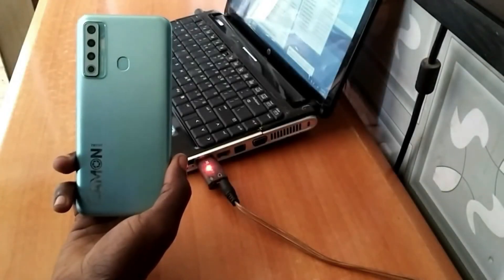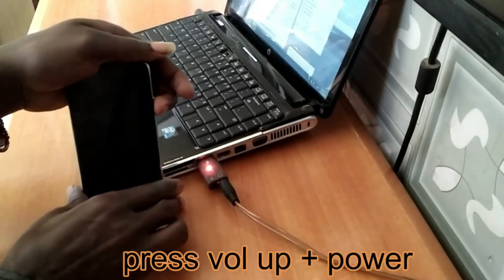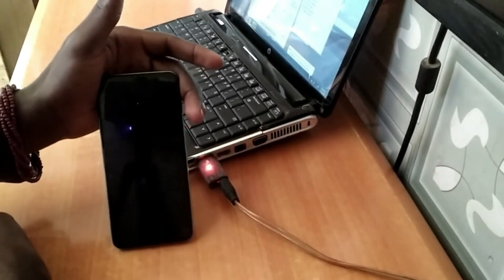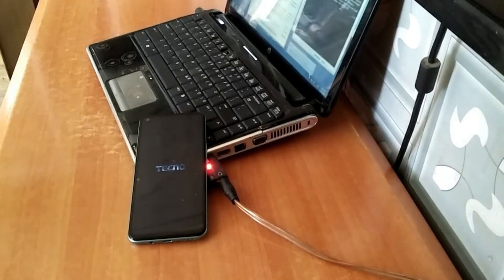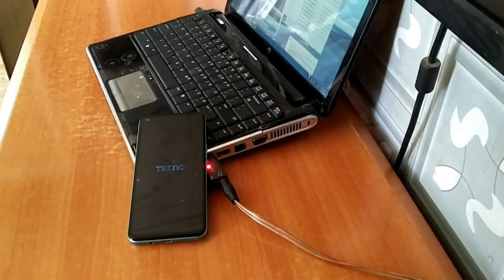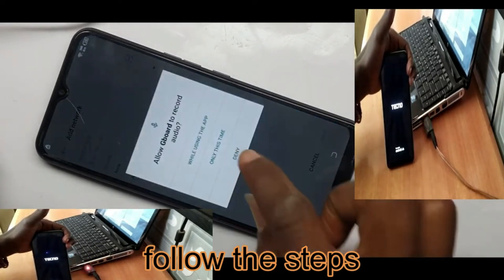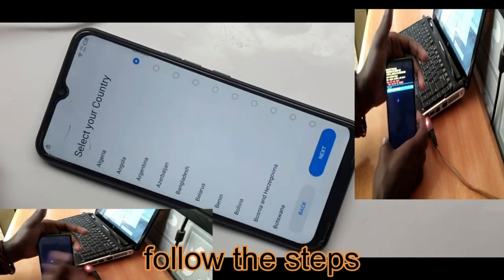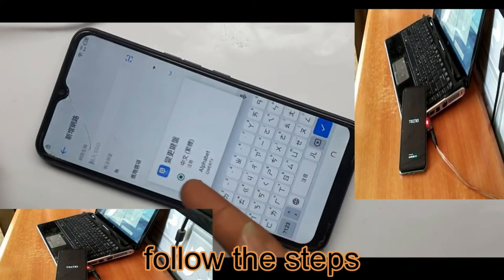How to Tecno Camon 17 Google account or FRP Bypass Easy Steps for Beginners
How To Resent Password plus Frp  Carmon 17 The Tecno Camon 17 FRP bypass is explained in simple steps, making it easy for beginners to follow along. This video provides a practical guide to unlocking your phone without needing any prior experience.
Tecno Camon 17 FRP Bypass: Beginner-Friendly Guide
Unlock Your Tecno Camon 17: Easy FRP Bypass Tutorial
Tecno Camon 17 FRP Bypass: Simple Steps for Any User
Bypass FRP on Tecno Camon 17: Quick & Painless